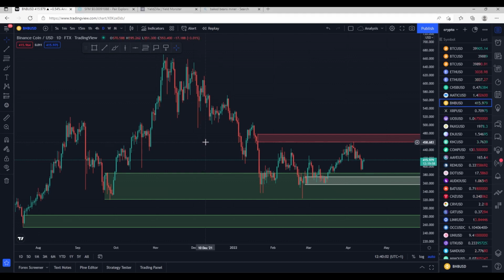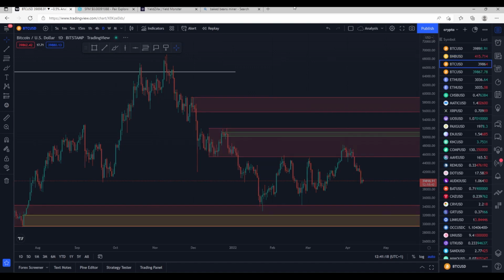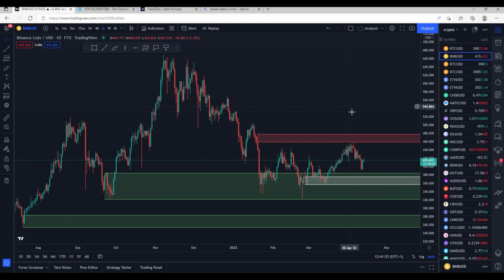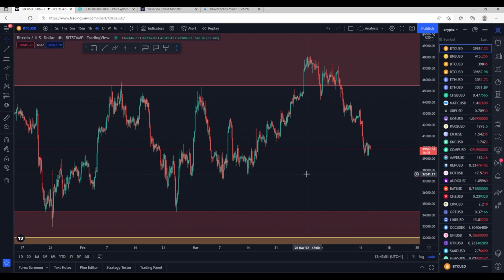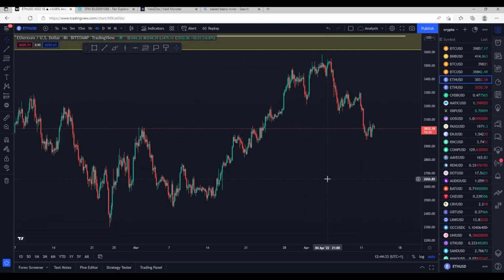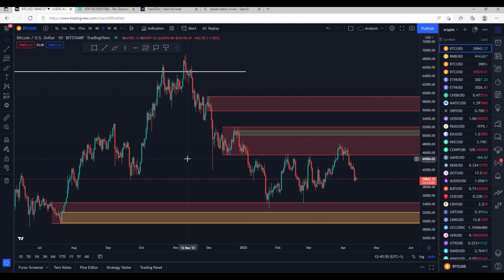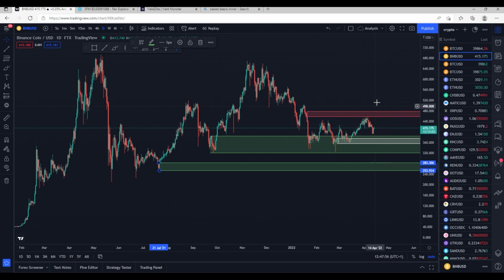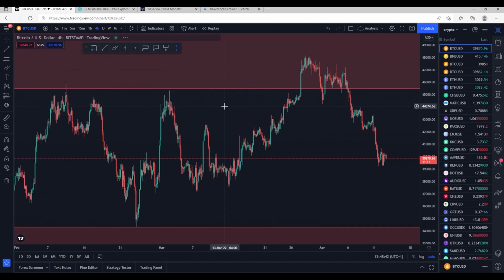Bearish cryptocurrency markets prevail...